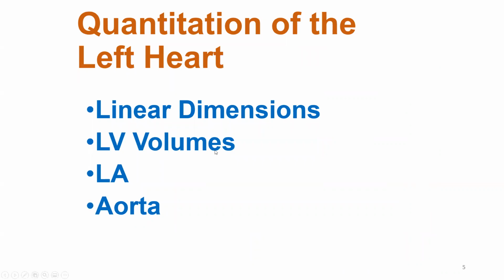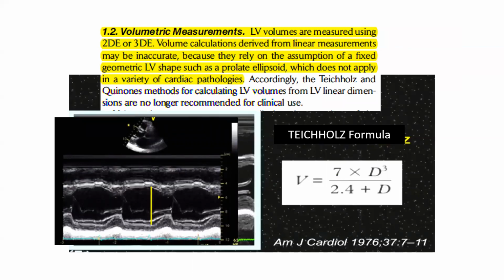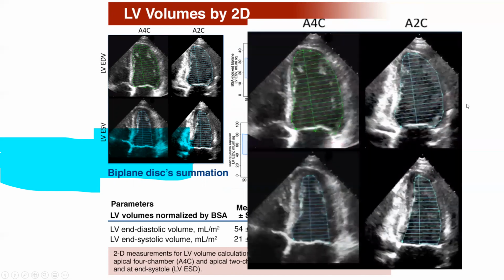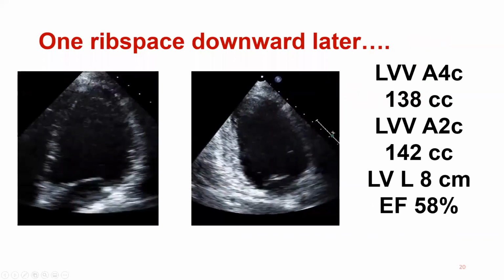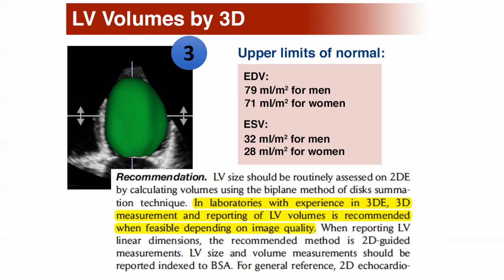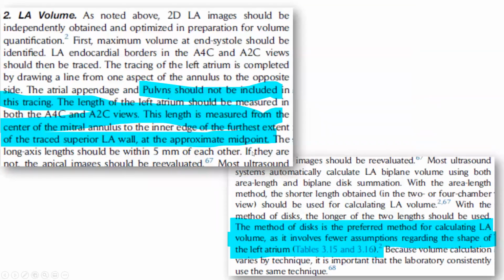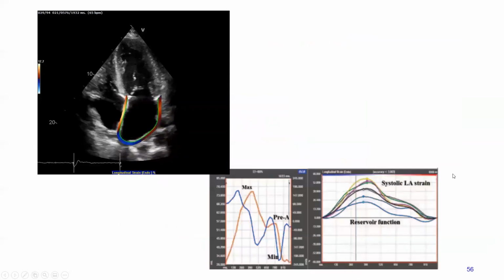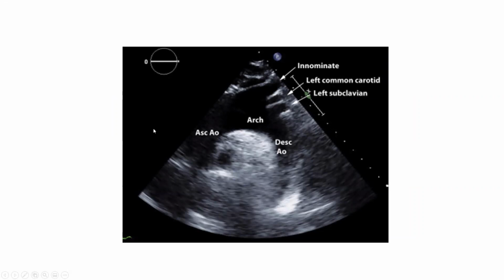ASE 2021 Quantitation of Left heart